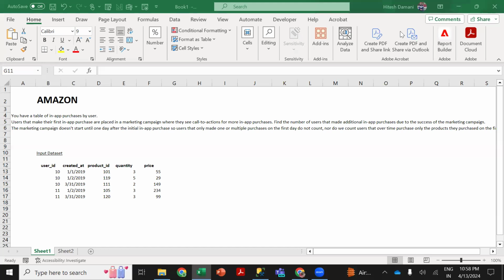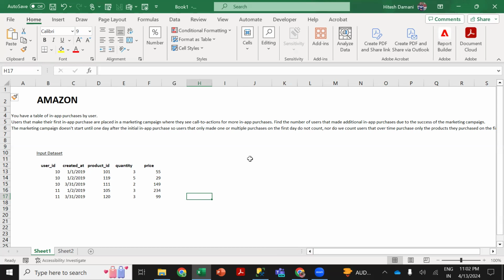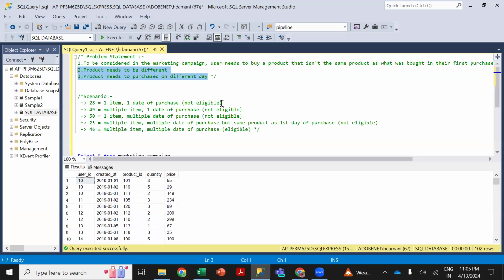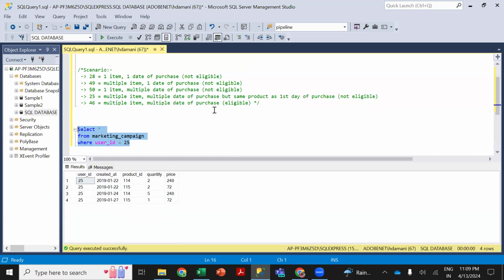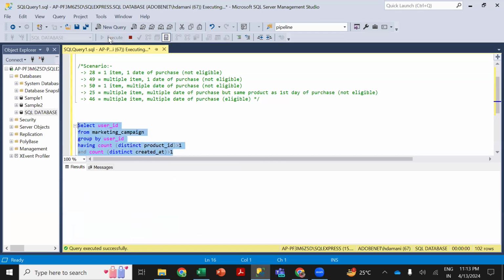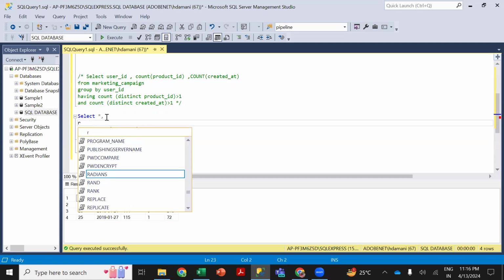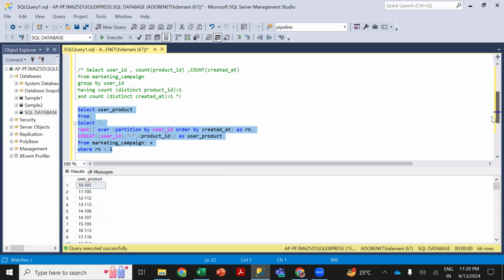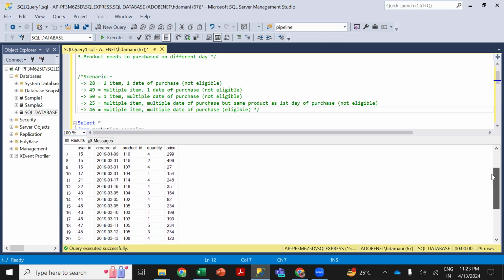Marketing Campaign Success | Amazon | Real World Business Problem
In this video we will be going to discuss an Interesting Real World business problem in which we have to define the success of a marketing campaign. This problem is a prototype of the problem Data Scientist deal while working on real time projects.